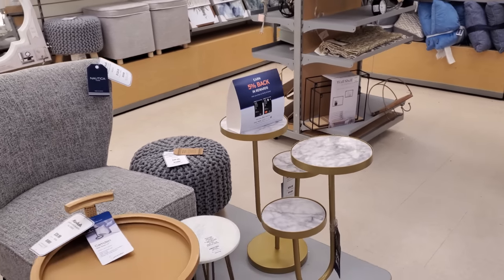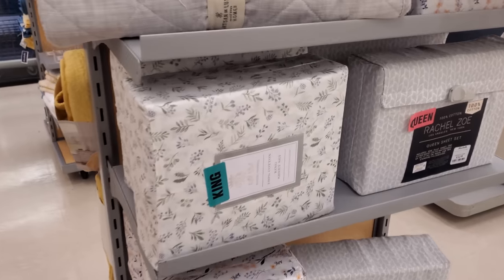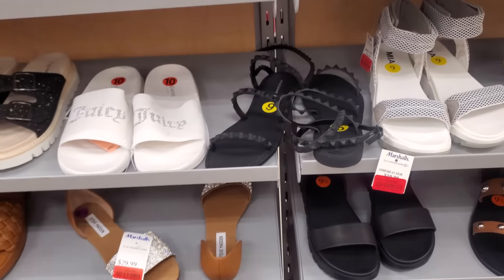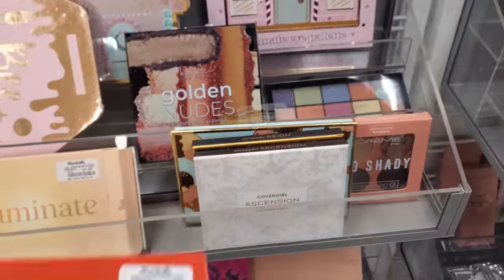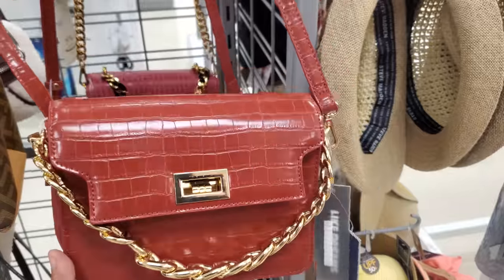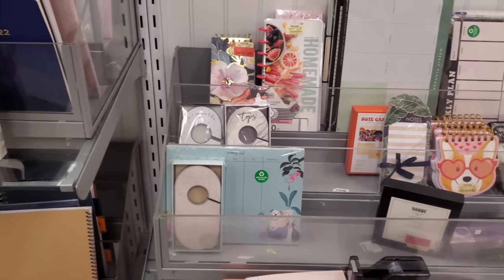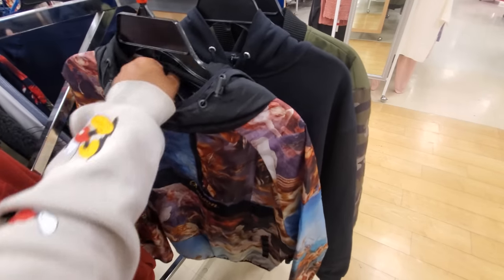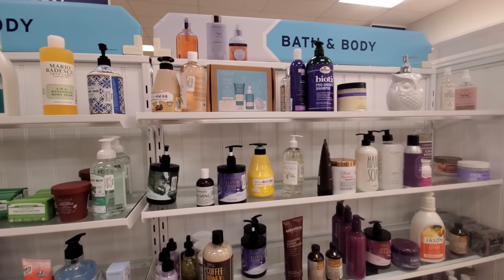MARSHALLS COME WITH ME WALKTHROUGH 2022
Clothing at Marshalls, New heels, Steve Madden, Sandals, furniture, spring pottery, door mats, home decor, Come shop with me, browse with me, virtual shopping, Please always stay safe and BUCKLE UP!

Marshals shopping, Marshalls store , Marshalls haul 2022, Marshalls clearance shopping, shopping vlog, Marshalls vestidos, Marshals bolsa
vestidos
moda
haul
ropa
zapatos
marshalls dress for less
zapatos de diseñador
dress for less
viste por menos
compras
compra
compra conmigo
ven a comprar conmigo
perfumes de diseñador
marshall de moda
moda femenina
compras de zapatos
bolso de compras